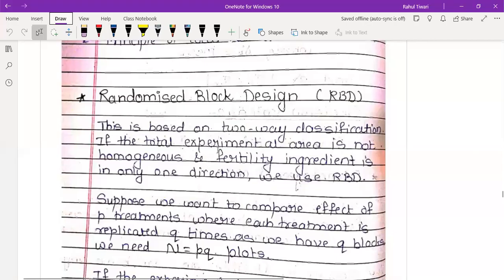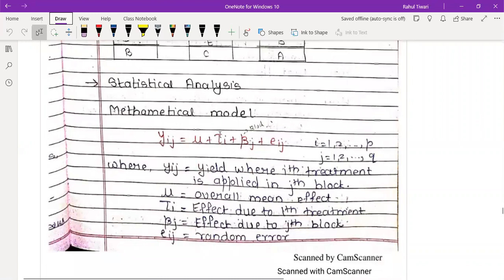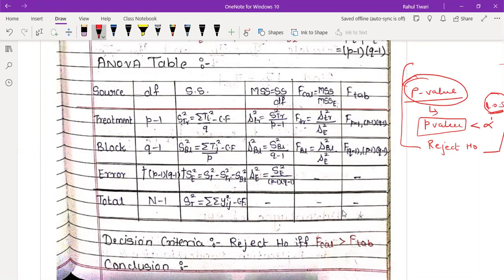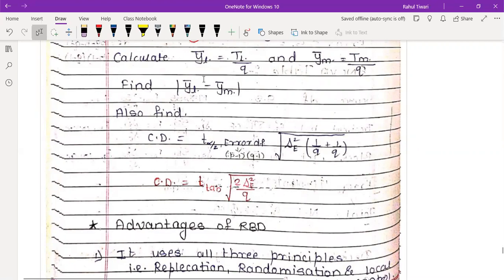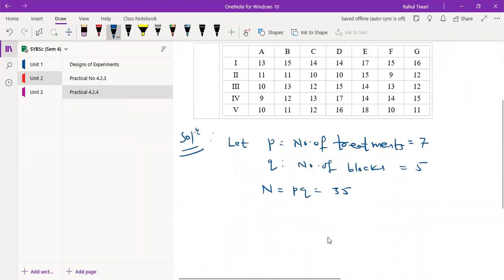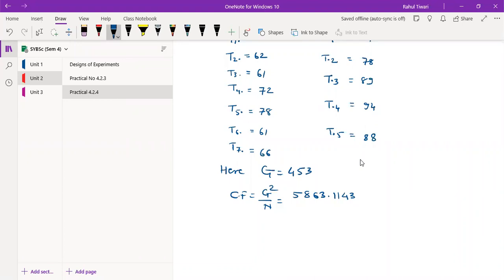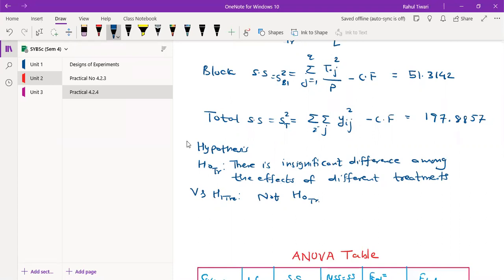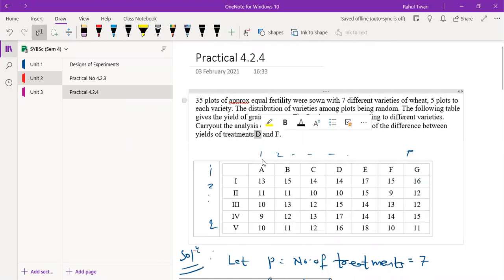Lecture 3 : Designs of Experiment ( Feb 03, 2021)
Introduction to RBD